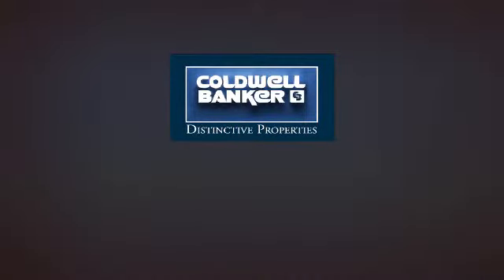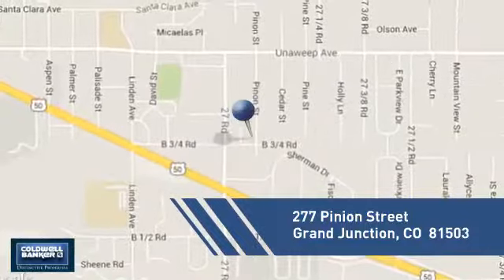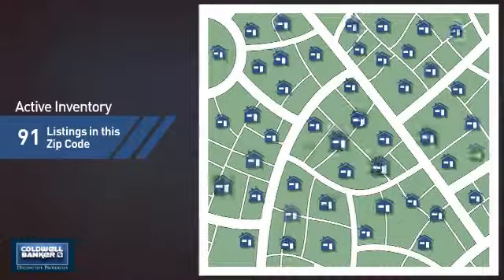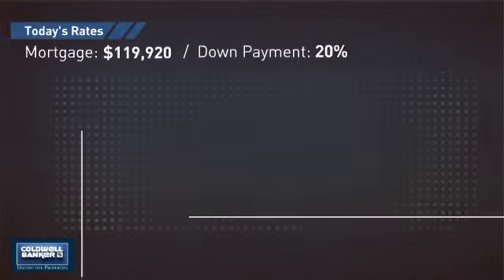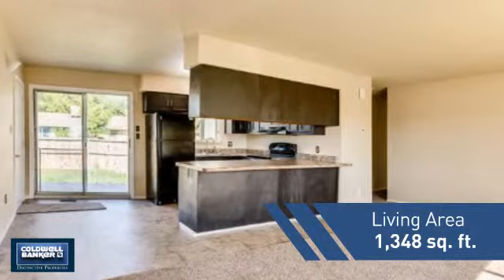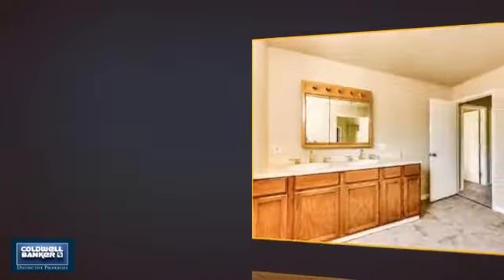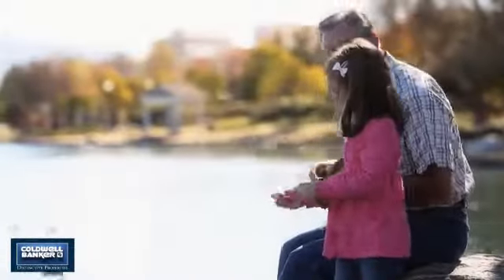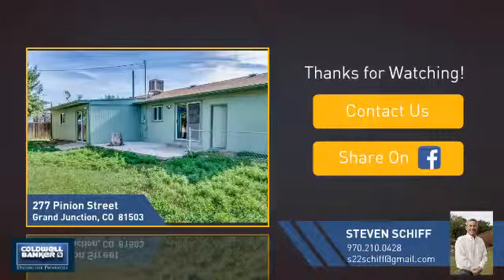Homes for Sale in Grand Junction 277 Pinion Street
Nice Orchard Mesa rancher located on a generous corner lot. New carpet, just painted inside and out, updated kitchen. This nice Orchard Mesa rancher is ready for you. Large master suite with walk in closet. Here is the home you have been looking for! See it today.